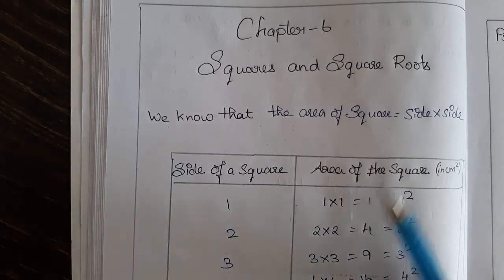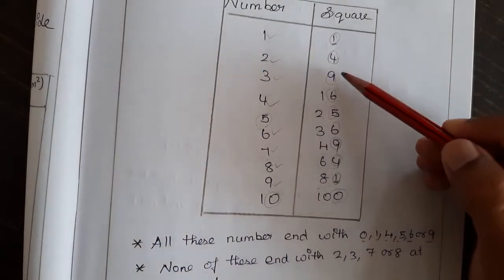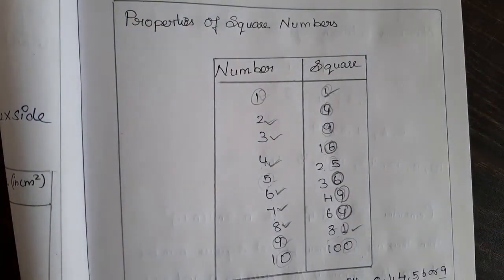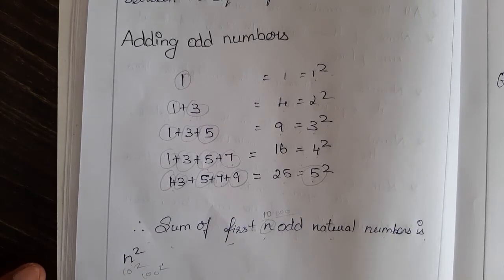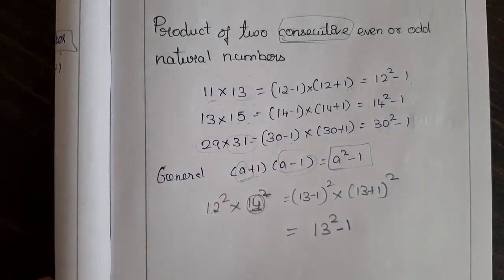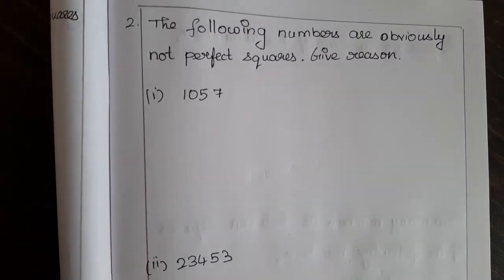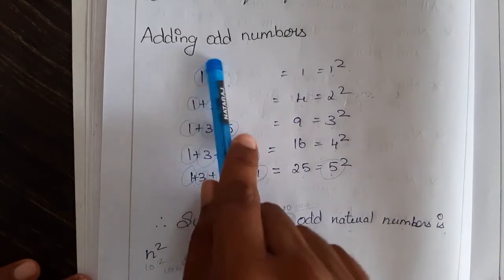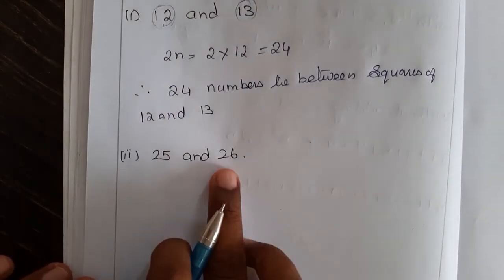Class 8 chapter 6 Squares and Square Roots- Patterns